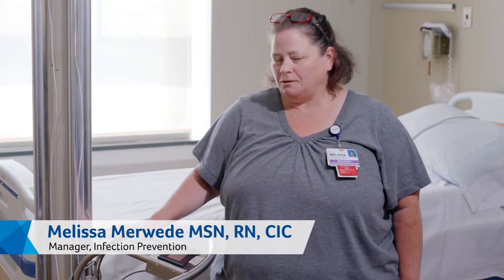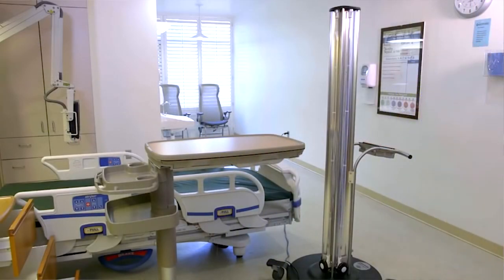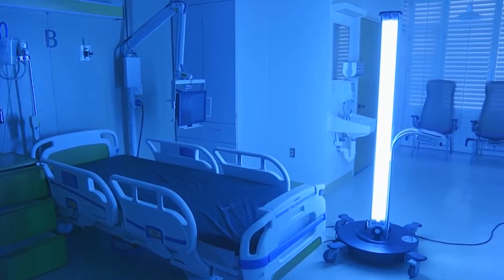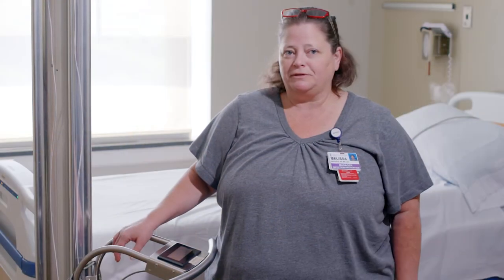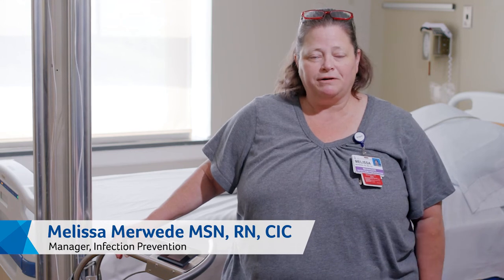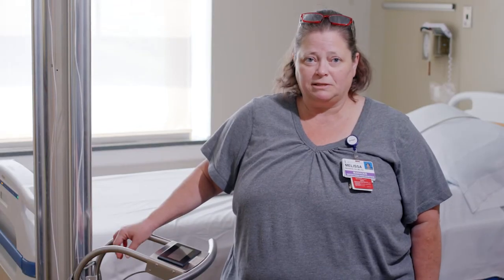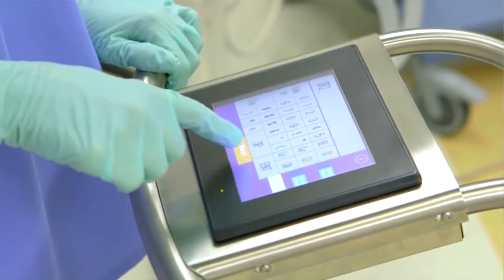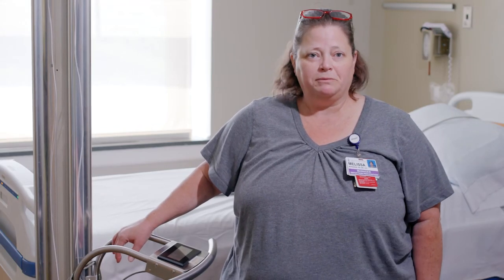Ultraviolet C-Light Disinfecting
Infection Prevention Nurse Melissa Merwede, MSN, RN, CIC, explains how BID Milton disinfects its patient rooms with UVC light.